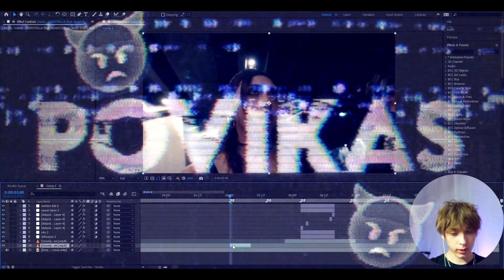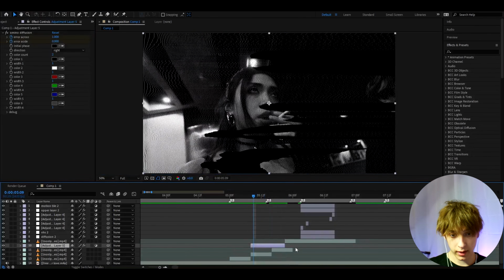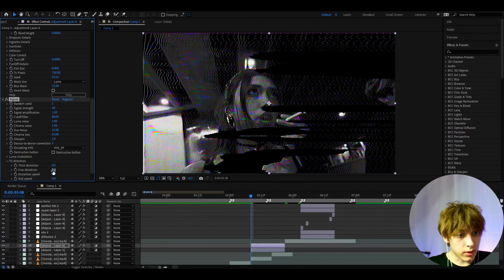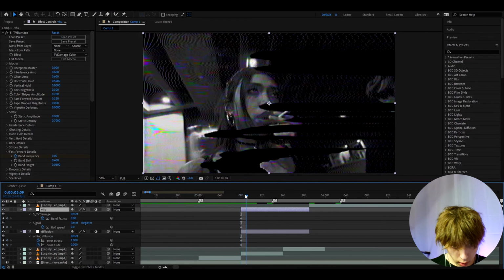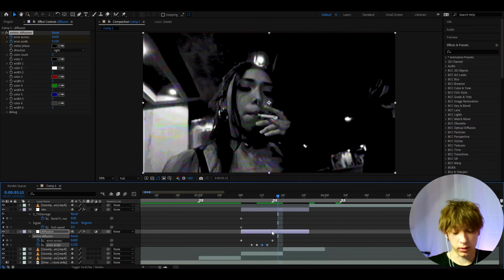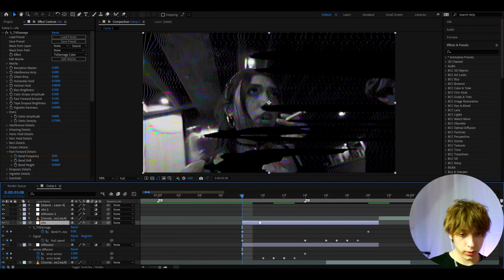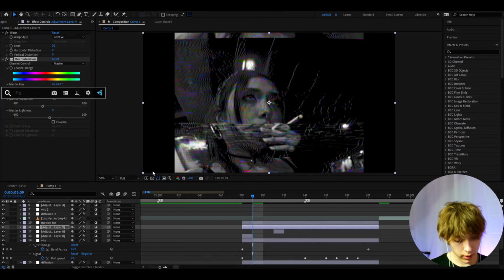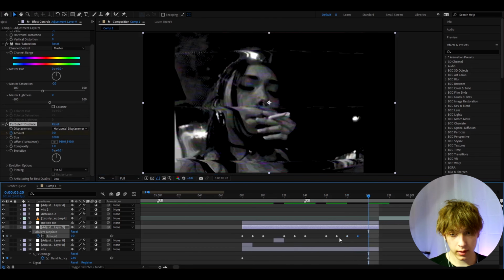VHS Glitch effect - After Effects Tutorial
In today's tutorial, we learn how to make a Crazy VHS Glitch Effect in Adobe After Effects.